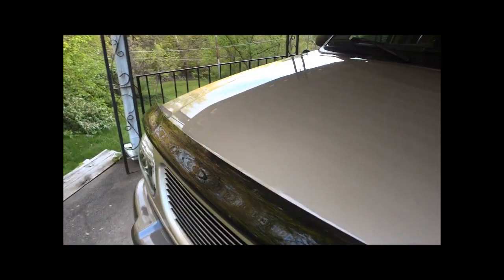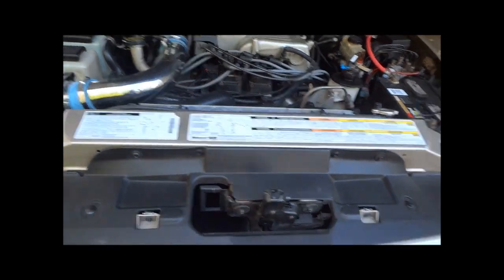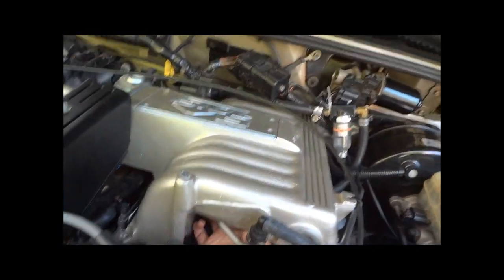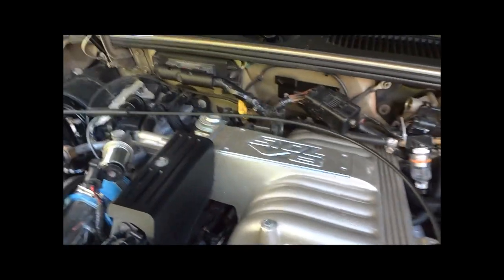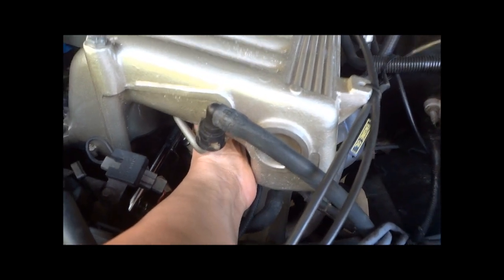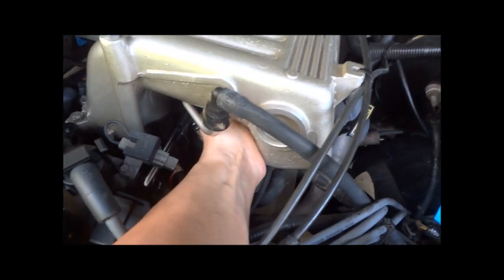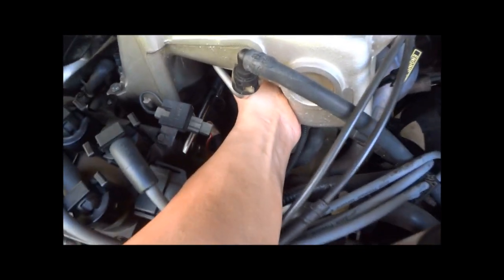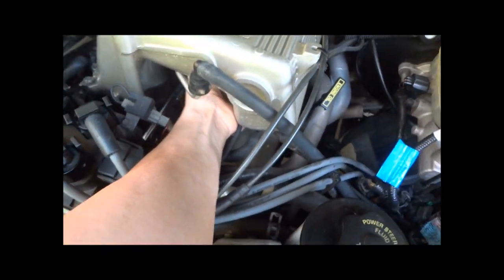Ghost Cam Explorer V8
Showing a little  cool trick to mimic the sound of a Cammed engine on a stock motor 5.0 Explorer/Mountaineer